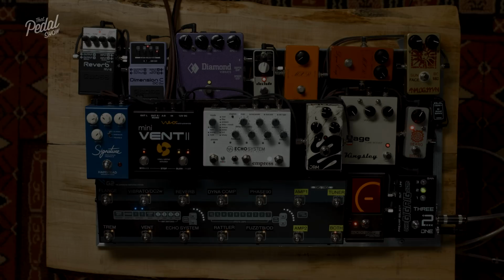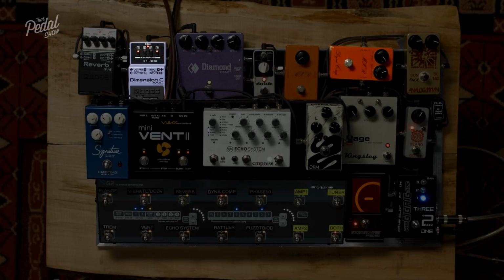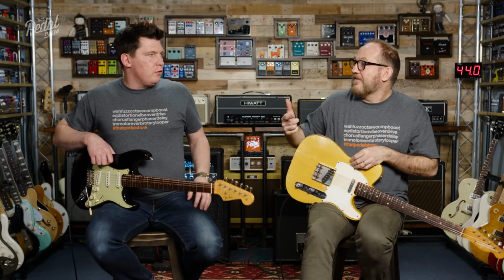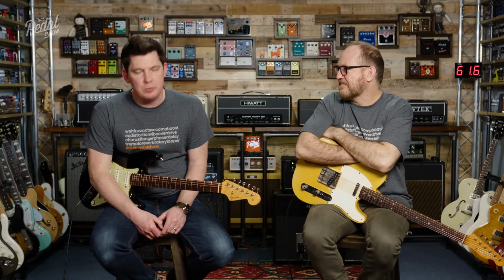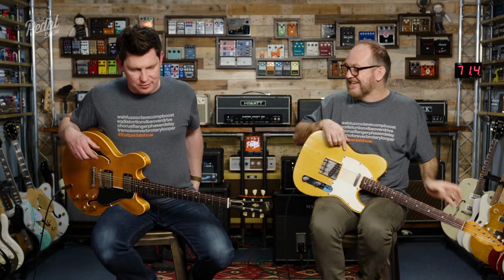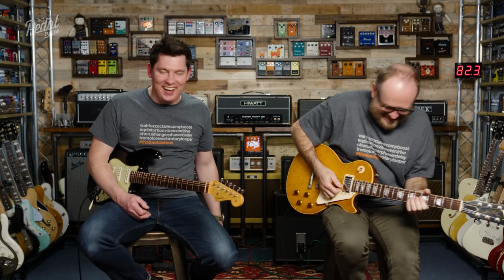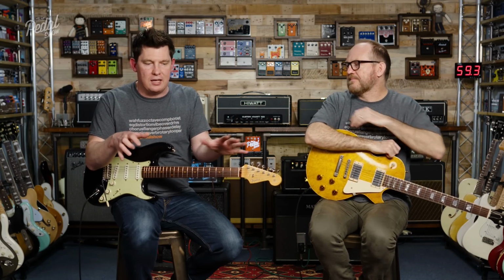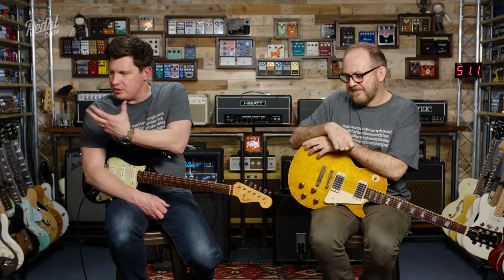11 Classic Guitar Effects Pedal Combinations – That Pedal Show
We run through 11 classic pairings of effects pedals to provide you with some inspiration to plug in and play… and of course to try some combinations of your own

Welcome to the show! In this episode, Daniel and I run through some classic effects pairings: two effect types that go together like peas and carrots. Bacon and eggs. Erm, op amps and clipping diodes?
Anyway, no doubt there are many many more, but we’ll kick you off with these 11 to get you thinking and perhaps spark some ideas of your own. We’re doing this because it might not be immediately obvious that combinations of effects can be really cool; moreover that you can create some really lovely sounds without having to own every pedal under the sun.
Please remember that we’re talking more about effects types than specific pedals here, so don’t worry if you don’t have the exact pedals: another of the same type will get you there!

• MXR Dyna Comp (vintage, links are to new version)

• MXR Phase 90 (vintage, links are to new version)

- Intro playing: 0:00
- Why are we doing this?: 1:30
- 1. Delay & Reverb: 2:53
- Amps today: 03:10
- So let’s add some delay: 3:50
… and with reverb: 5:04
… and with even more reverb: 6:33
- 2, Dimension Style Chorus & Compressor: 7:38
-  A listen to the Dyna Comp: 8:25
- … and together: 9:05
- 3 Compressor & Slap Echo: 11:25
- Varying the echo level: 13:20
- 4 Tremelo & Reverb: 14:38
- Swapping the effects around: 17:04
- 5 Flanger & Delay: 17:59
- 6 Fuzz & Wah: 20:46
- 7 Treble Boost & Overdrive: 25:20
-  Extra thoughts on treble boosters: 28:25
- 8 Rotary & Overdrive: 29:20
- … now with Fuzz: 31:10
- 9 Compressor & Tremolo: 32:22
- 10 Modulation & Higher Gain: 35:50
- …Phaser: 37:35
- …Flanger: 38:50
- …Vibrato :40:47
-  11. Reverse Delay & Anything Else!: 45:40
-  We should do this again!: 51:00

Guitars in this episode:
• Fender American Vintage ’59 Stratocaster – no video yet
• 1965 Fender Telecaster - no video yet

• Matchless HC-30 with Matchless ESD 212 cabinet / Celestion G12M Greenback & G12H Anniversary speakers
• Hughes & Kettner Puretone with Hughes & Kettner Vintage 212 / Celestion G12M Greenback speakers